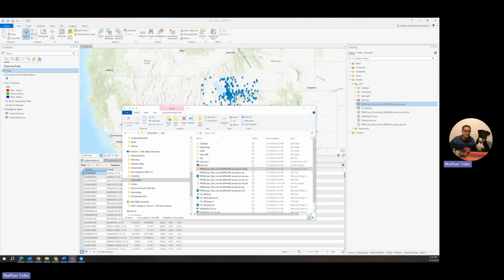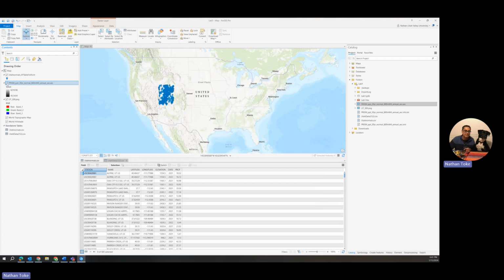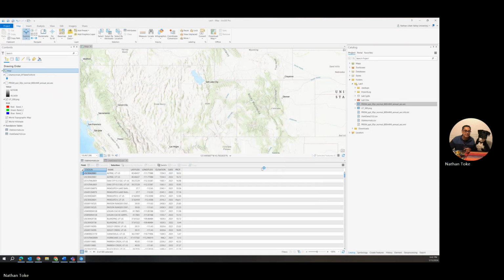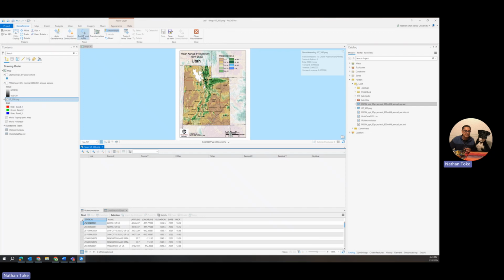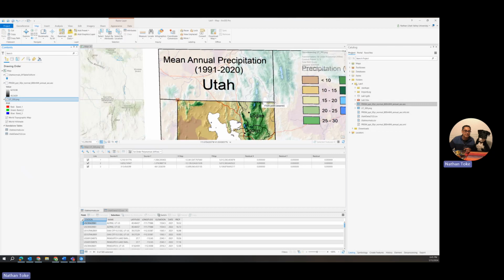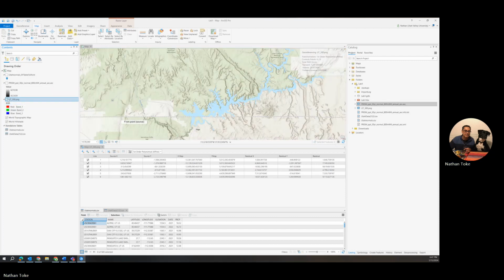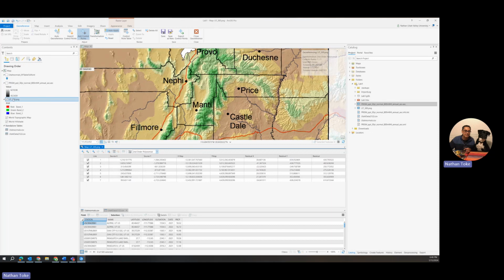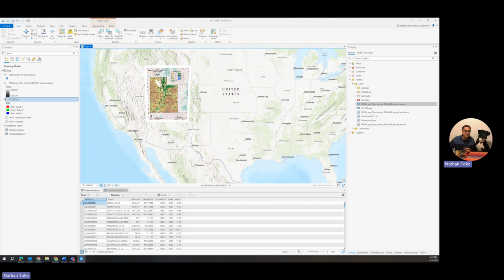GEOG 3650 Sp24 Lab 1 - Georeferencing Prism Image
Quick rubber sheet georeferencing example